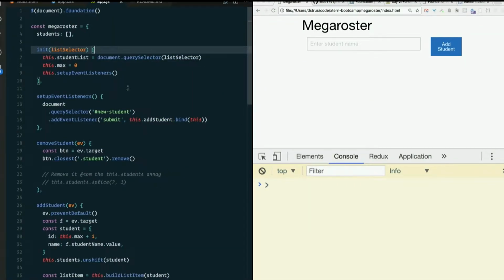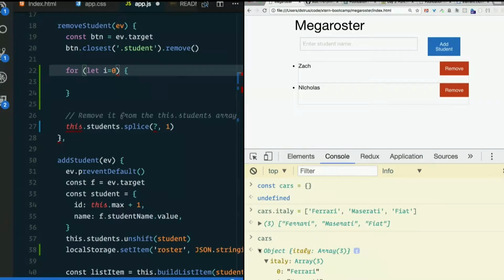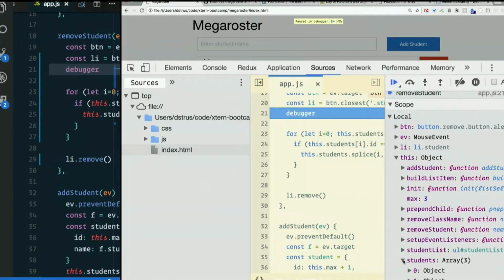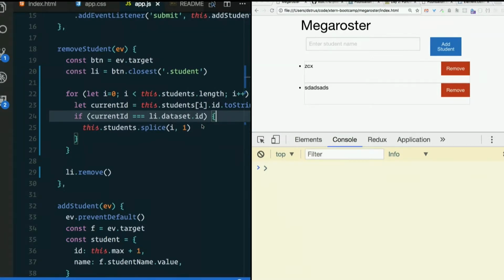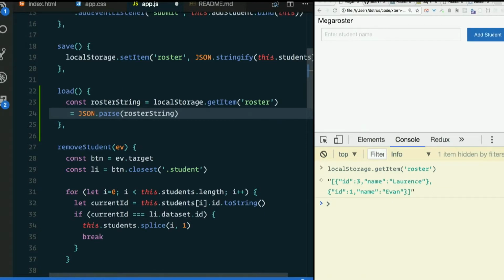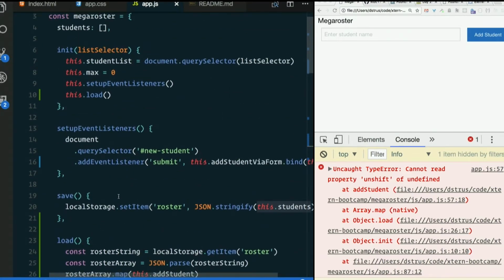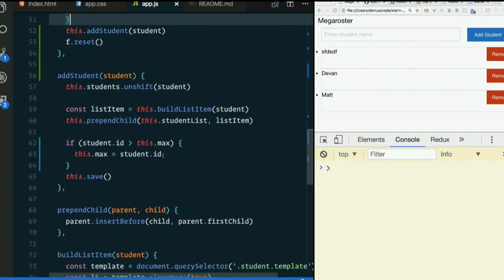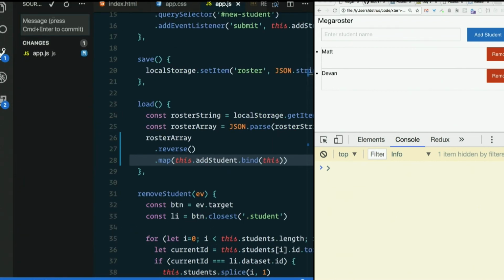Day 04 - Morning, part 2 - XTBC 2017 Session 1